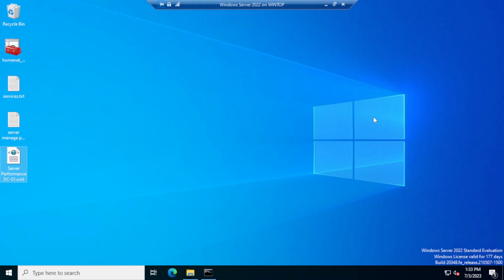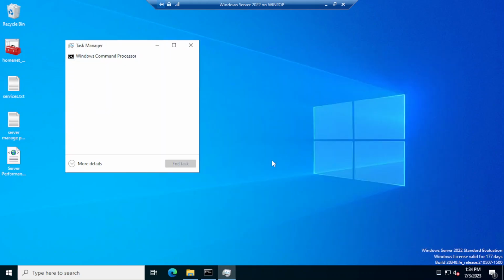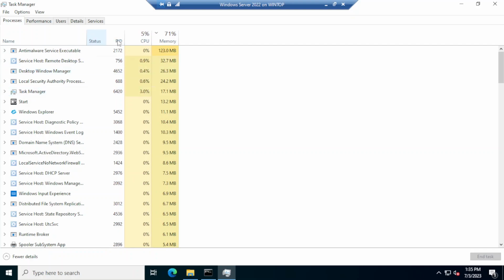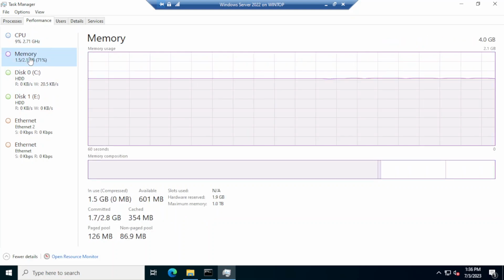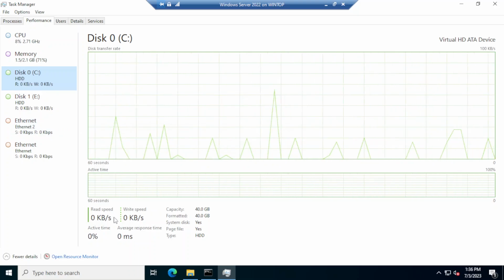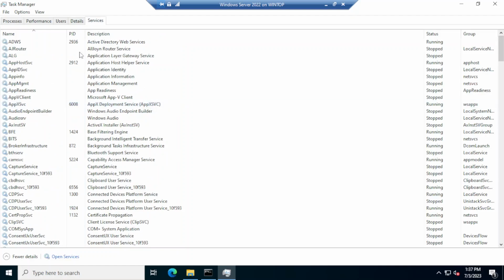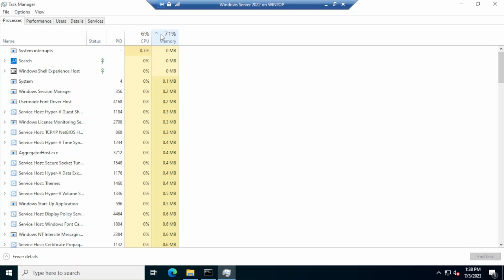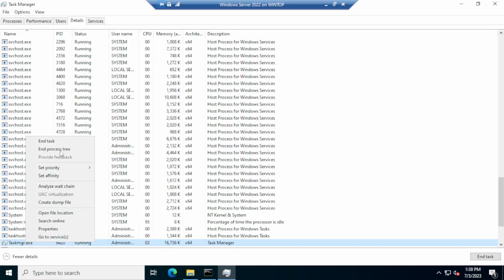How to Use Task Manager in Windows OS